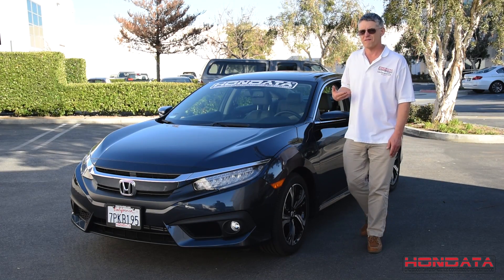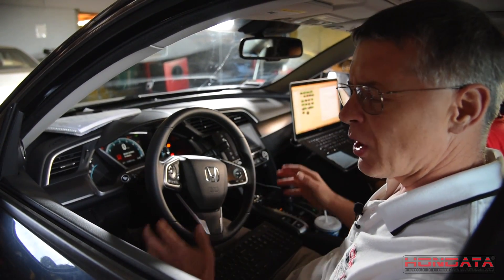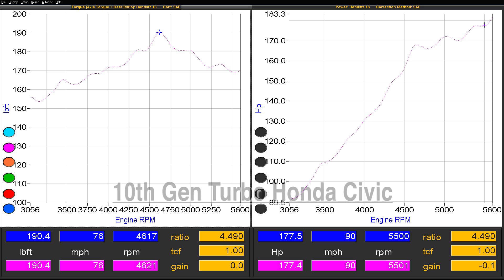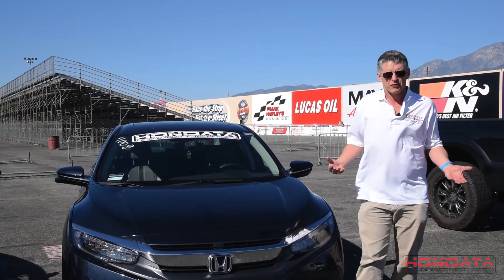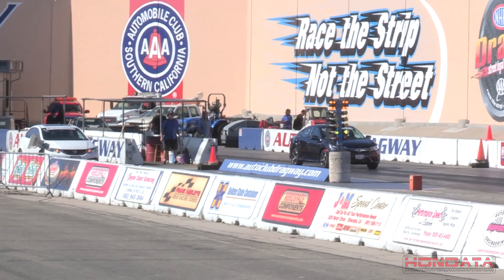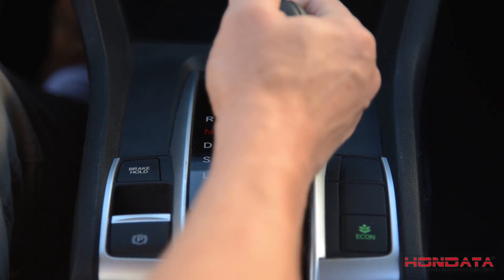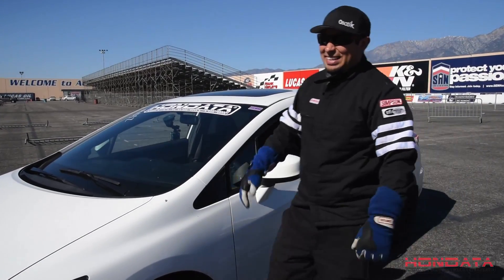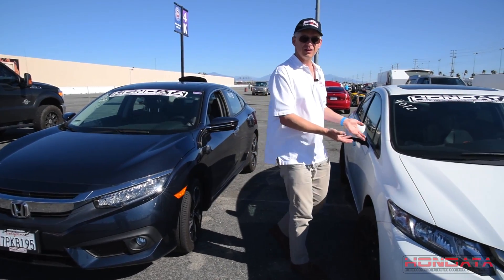Hondata - Civic X vs 9th gen Si Track Battle